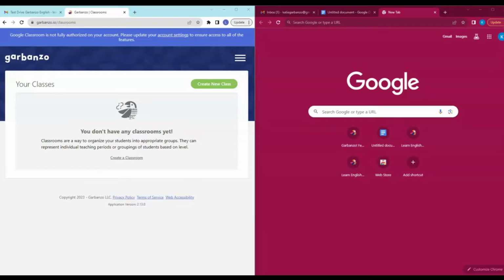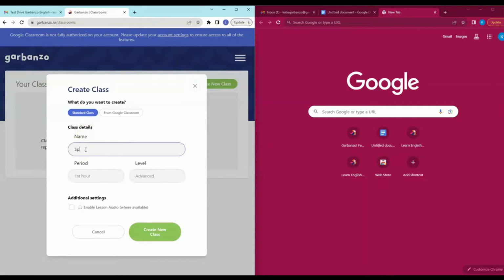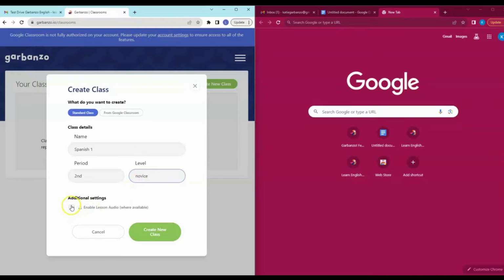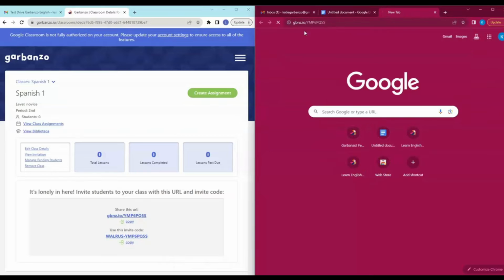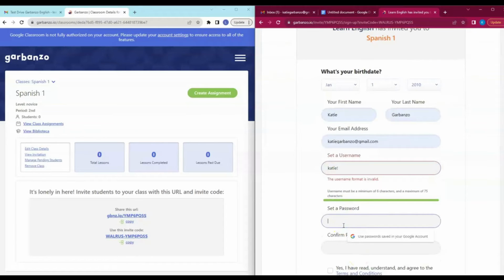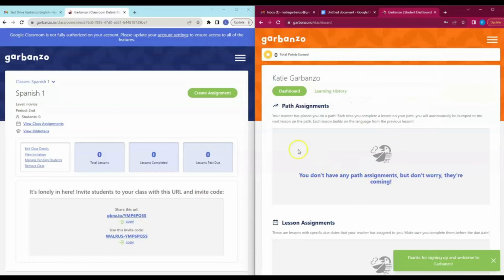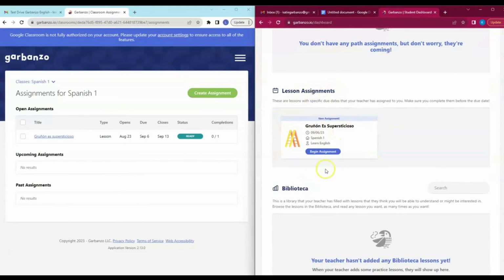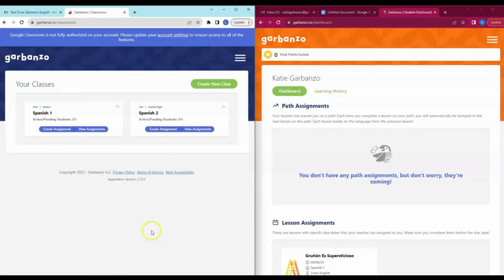How to create classrooms in the Garbanzo App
Learn how to create new classrooms in Garbanzo!